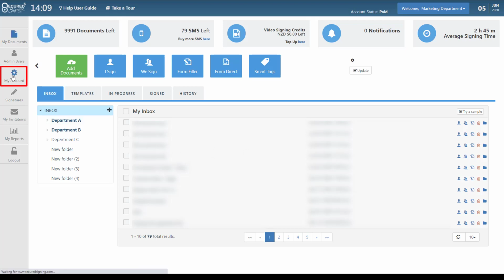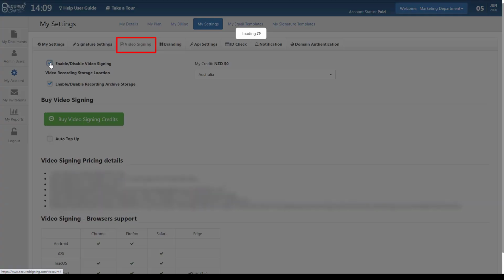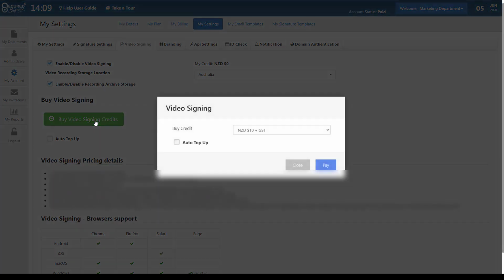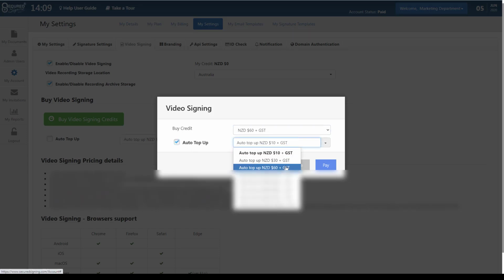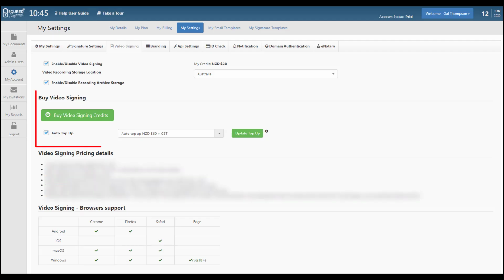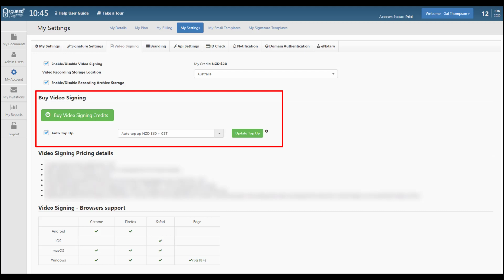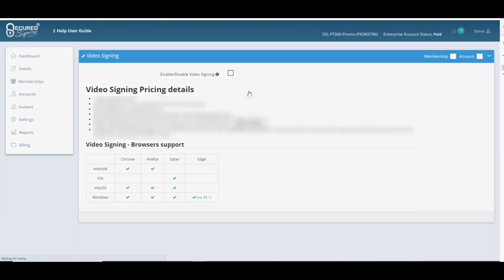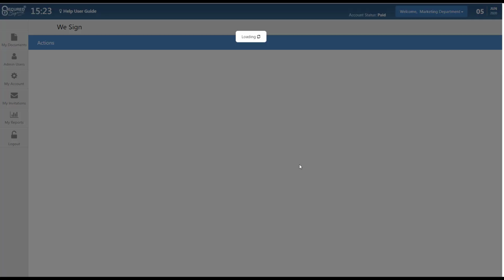How to turn on Video Signing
How to turn on Video Signing in your Secured Signing Account.